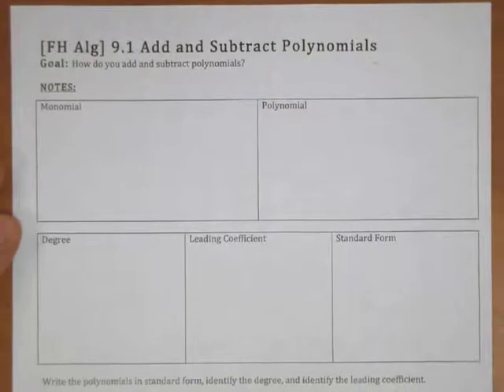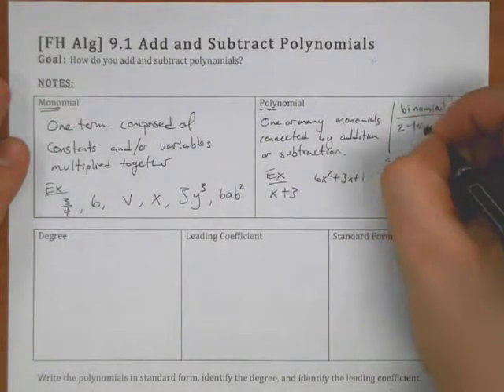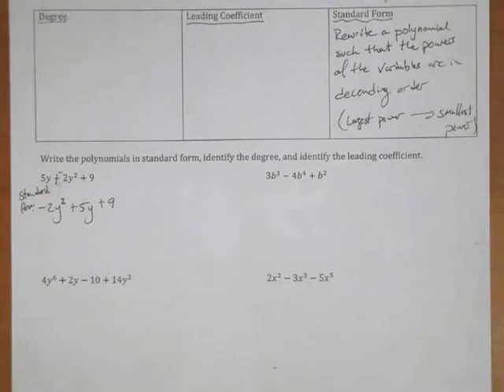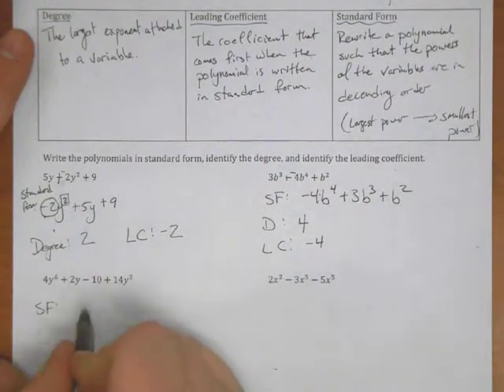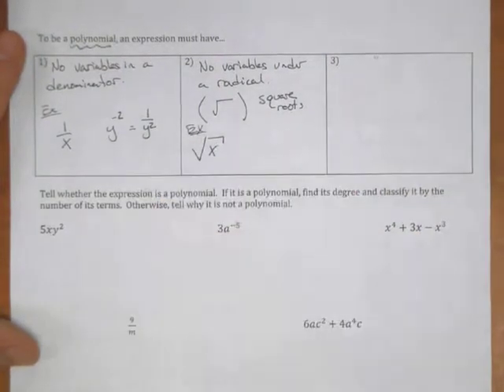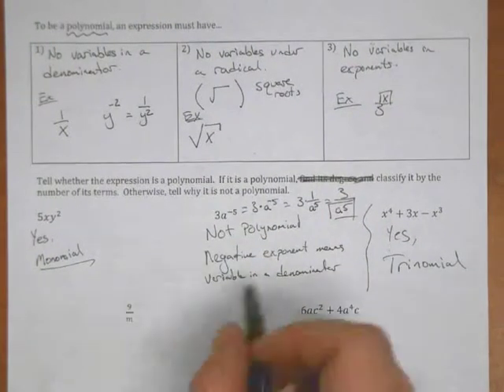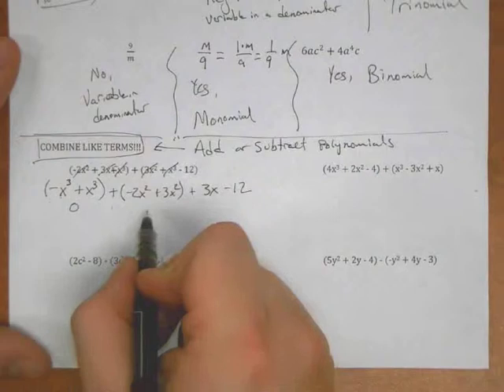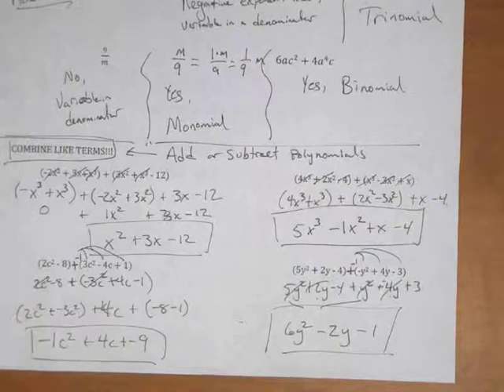FHAlg Notes 9.1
Introduction to polynomials, including vocabulary, adding, and subtracting polynomials.